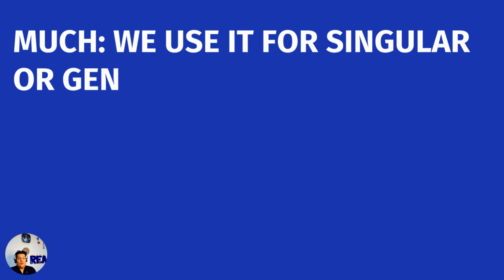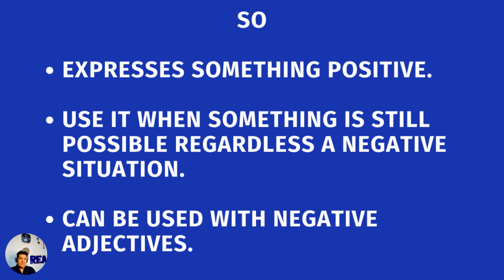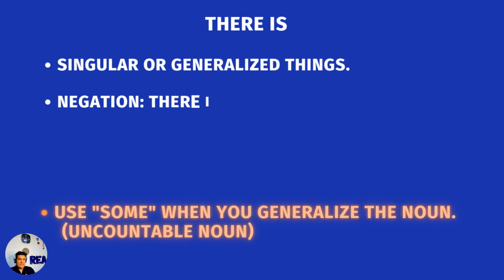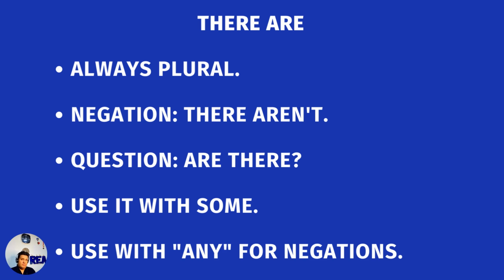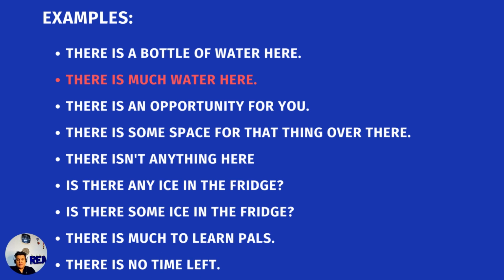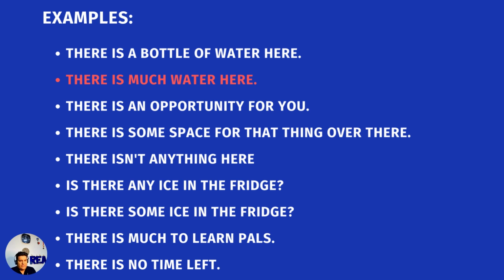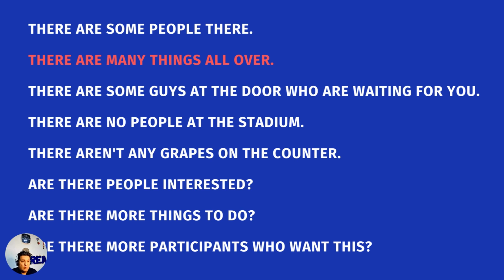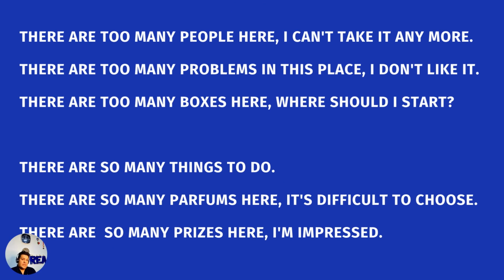There is or there are? Many or much? So or too? Do you need help with all this stuff?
"There is", and "there are" get people confused a lot of times, and so do "many" and "much" as well as "so" and "too" In this video, I shall tell you how to use all this stuff correctly.  Let's master the English language.